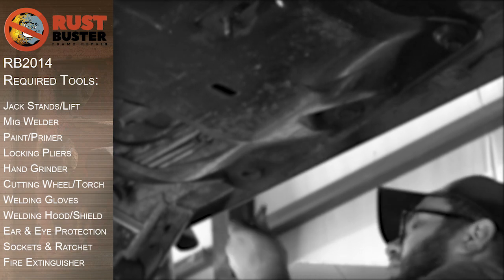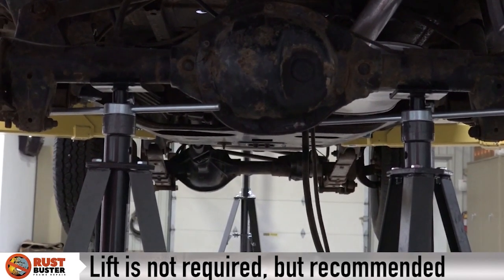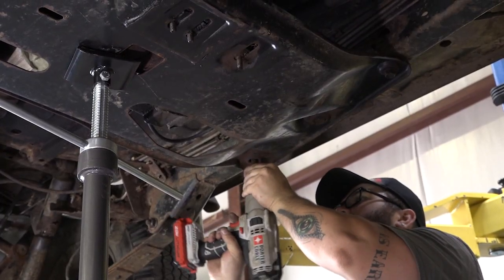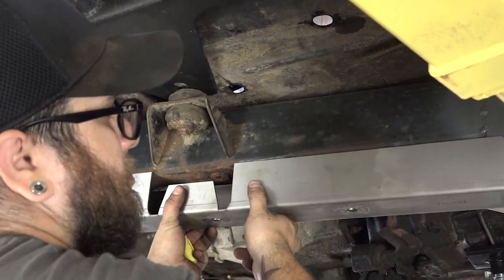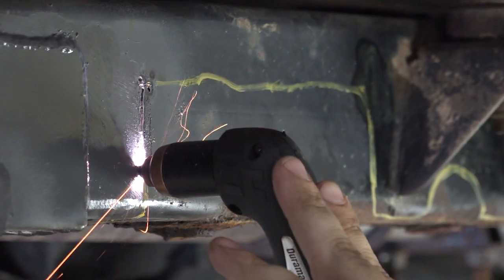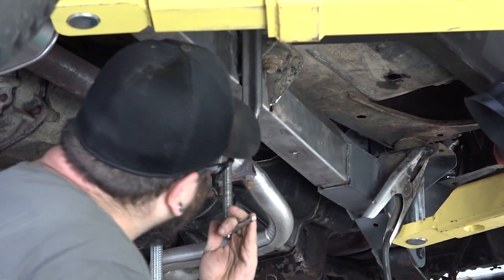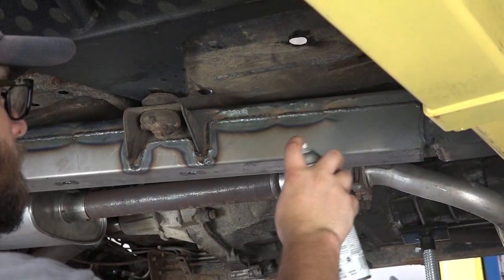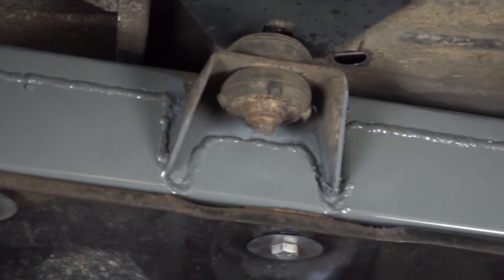Rust Buster | RB2014 | Center Frame Skid Plate Mount | 87-95 Jeep YJ Wrangler | Installation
Product Description:
The Rust Buster Center Frame Skid Plate Mount helps to replace the frame location of your YJ Wrangler. The EZ Slip design allows the repair section to slide onto the frame and will include all the factory needed holes and mounting locations.

Rust Buster uses the latest in CAD design to model each repair section before it is laser cut, formed and finish welded. Our repair sections will help to keep your Jeep on the road for years to come.

Product Details:
Fits 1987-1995 Jeep YJ Wrangler
Driver side
Made from .125 inch cold rolled steel
Product ships raw and uncoated
Welding required to install
Sold As: Each